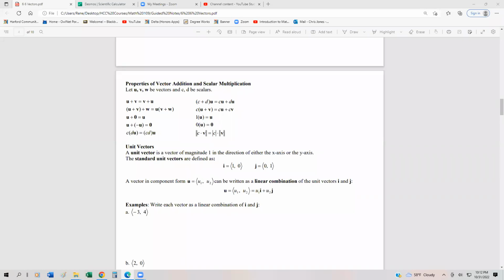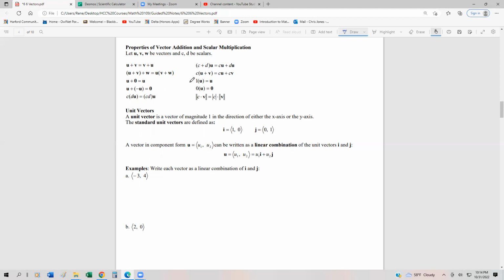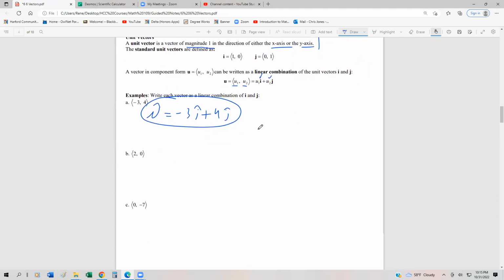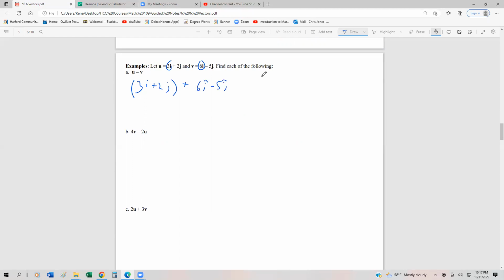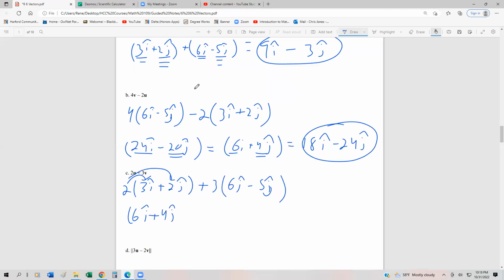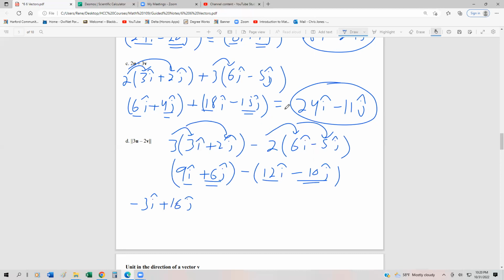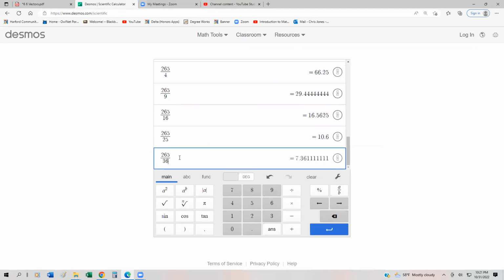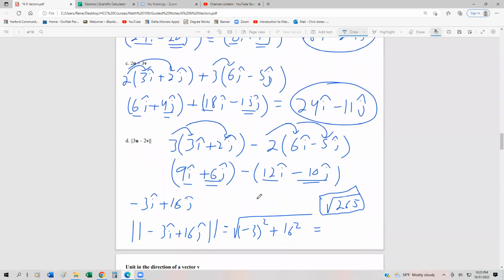6 6 3 Vectors